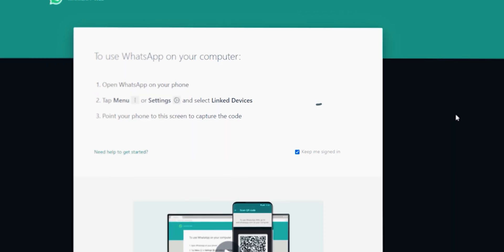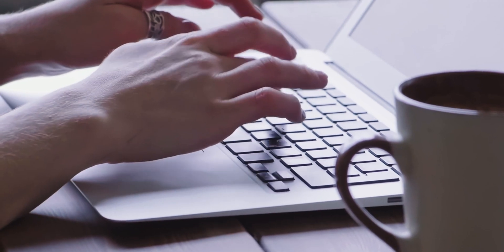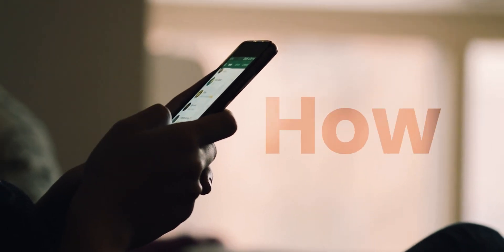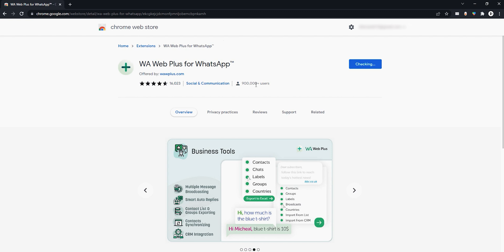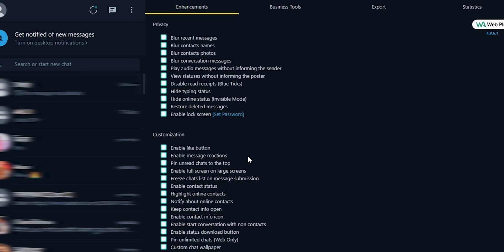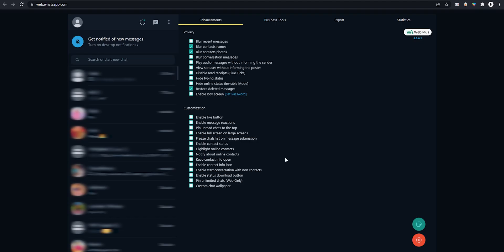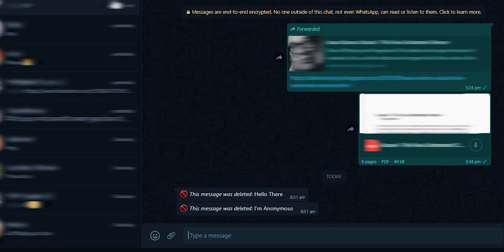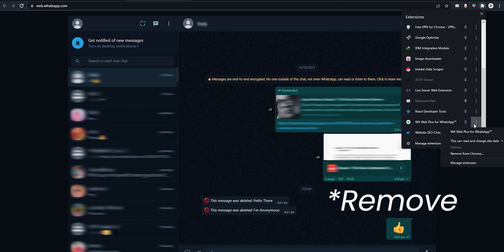Read Deleted Messages On WhatsApp Web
⌚ Chapters :
00:00 Intro
00:37 Installation
00:54 Tutorial
01:54 Uninstallation
02:05 The End